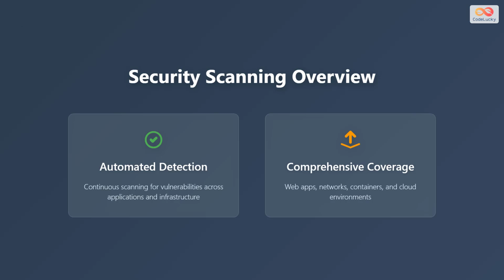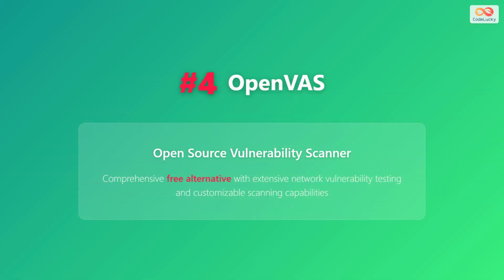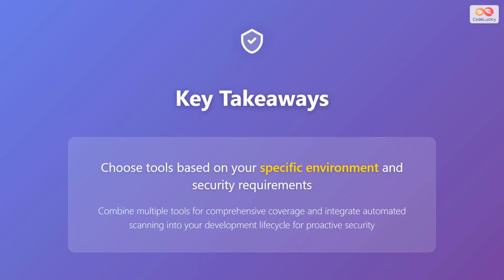Top 5 Security Scanning Tools for Beginners (2025)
🛡️ Discover the top 5 security scanning tools every beginner should know in 2025!

This video breaks down the essential tools for automated vulnerability detection and assessment, helping you secure your applications and infrastructure.

We cover:
1️⃣ Nessus: The industry-leading vulnerability scanner.
2️⃣ OWASP ZAP: Your free and open-source web app security ally.
3️⃣ Qualys VMDR: AI-powered cloud-based security.
4️⃣ OpenVAS: A robust open-source vulnerability scanner.
5️⃣ Burp Suite: The professional pentesting toolkit.

Learn how each tool can help you proactively identify and address security weaknesses. Choose the right tools for your environment and integrate them into your development lifecycle for continuous security. Stay one step ahead of cyber threats! 🚀

Chapters:
00:00 - Top 5 Security Scanning Tools
00:12 - Security Scanning Overview
00:32 - Nessus
00:48 - OWASP ZAP
01:04 - Qualys VMDR
01:24 - OpenVAS
01:41 - Burp Suite
01:54 - Key Takeaways
02:11 - Outro